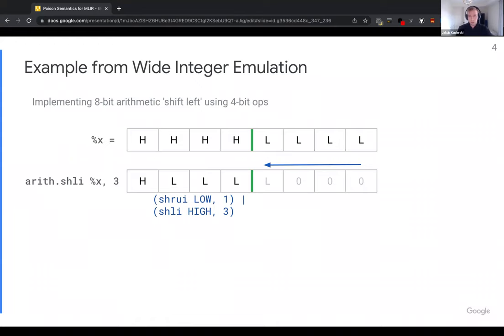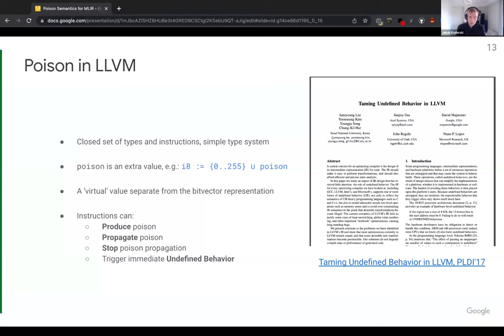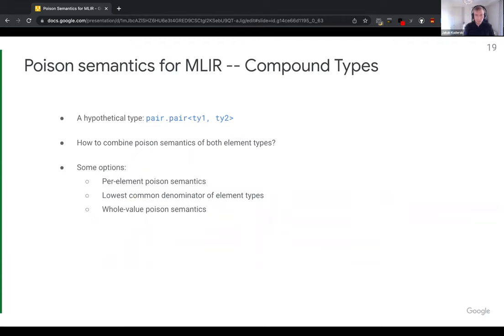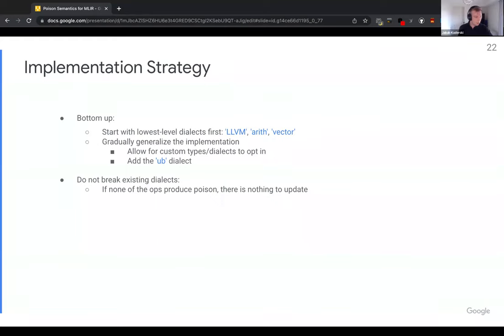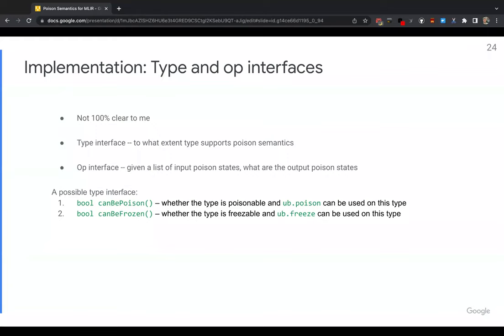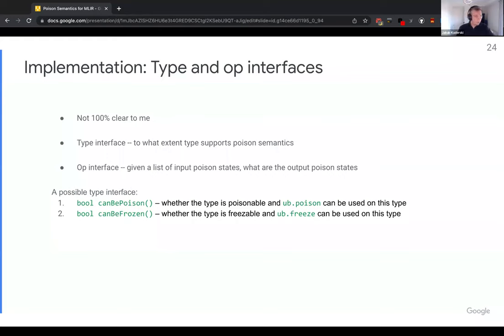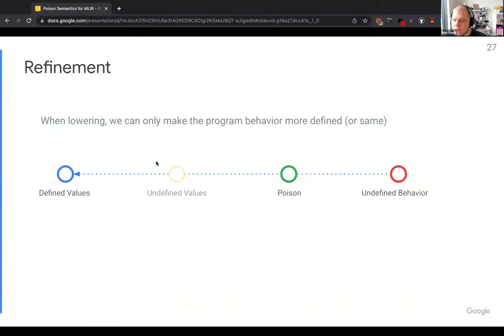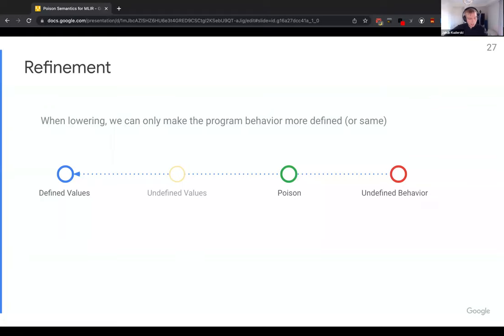Open MLIR Meeting 11-03-2022: Poison Semantics in MLIR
In this MLIR Open Meeting, we discussed the RFC about Poison Semantics in MLIR